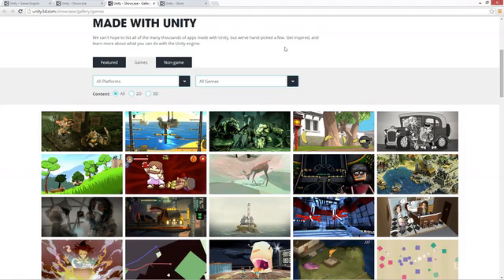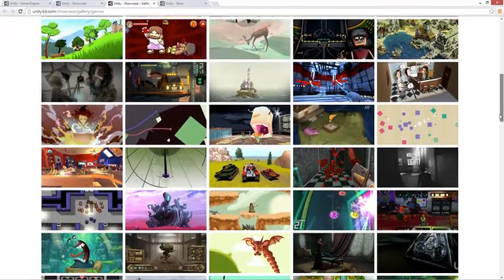why choose unity digital painting ,game ui, illustrator , game design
1

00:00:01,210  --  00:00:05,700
This series we're going to introduce you to unity and it's interface.

2

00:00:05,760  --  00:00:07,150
It's a quick series.

3

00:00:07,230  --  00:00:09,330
We're not going to be working on a game just yet.

4

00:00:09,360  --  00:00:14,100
But instead we want to make sure that you're comfortable with some of the basic tools and UI elements

5

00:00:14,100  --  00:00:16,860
that you need to be successful in later training series

6

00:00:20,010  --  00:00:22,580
when you get started down the road of game development.

7

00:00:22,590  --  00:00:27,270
The first thing that comes up is what kind of game engine do I use.

8

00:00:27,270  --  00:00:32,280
I've been in the game industry for over 15 years and one of the things I've found and been privileged

9

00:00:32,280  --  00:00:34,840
to is use every engine on the market.

10

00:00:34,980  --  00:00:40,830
Unity itself is one of the strongest engines is out there the most portable to different devices the

11

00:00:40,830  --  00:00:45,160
most open to programmers level designers and artists.

12

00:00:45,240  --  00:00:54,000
The tools are friendly the interface is intuitive and very quick to get up to speed with and use one

13

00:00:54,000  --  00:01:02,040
of the advantages to using unity not only from its tool perspective but also from its environment or

14

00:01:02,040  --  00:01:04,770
community and development.

15

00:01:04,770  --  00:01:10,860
What we're looking at here just to kind of help you out if you go to the three that come there their

16

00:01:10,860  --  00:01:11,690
site.

17

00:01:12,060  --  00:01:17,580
You'll notice this is going to be the landing page for everything that you're going to want to go to

18

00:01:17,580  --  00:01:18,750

19

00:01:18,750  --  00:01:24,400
One of the things we'll take a quick look at is if this is a good engine do people develop on it.

20

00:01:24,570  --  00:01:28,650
If you go to their showcases notice that in the showcases.

21

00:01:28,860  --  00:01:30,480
Yes people develop on it.

22

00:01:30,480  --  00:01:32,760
Triple-A companies develop on it.

23

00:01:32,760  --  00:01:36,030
Indeed developers work with its students work with it.

24

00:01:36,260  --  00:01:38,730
This system the tools in place here.

25

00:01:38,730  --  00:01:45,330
This is going to be your your first choice your last choice when it comes to making games making interactive

26

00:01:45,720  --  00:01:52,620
applications to making even up to making web sites forums anything that you want to actually create

27

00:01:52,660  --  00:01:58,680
but also something that you're looking for to create multiple platforms and going to the mall will going

28

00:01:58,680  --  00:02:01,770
to console's going to different standalone devices.

29

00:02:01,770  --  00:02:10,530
Linux and Mac and PC and ities showcase if you go into just looking at games alone you'll notice that

30

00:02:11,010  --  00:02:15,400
games this is everything from 3D games to to the games.

31

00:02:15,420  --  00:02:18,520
This is a really great spot if you're looking for.

32

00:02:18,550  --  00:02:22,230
What does the engine produce and what can be done with it.

33

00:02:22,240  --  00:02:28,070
What can push its limits what can be done with a large team what can be done with a small team.

34

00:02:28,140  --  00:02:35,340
If you notice here you're going to see large companies small companies all over creating and developing

35

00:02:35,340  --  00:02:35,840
with it.

36

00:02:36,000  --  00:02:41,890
It's not only a good tool to learn just for yourself but if you're looking for full time employment

37

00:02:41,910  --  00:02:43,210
the game industry.

38

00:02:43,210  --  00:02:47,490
This is definitely one of the leading tools that you would want to learn and understand the growing

39

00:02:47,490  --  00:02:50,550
your skill and this is definitely going to be a plus for it.

40

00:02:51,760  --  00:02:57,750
So going through here though just to kind of cap off with the who can use unity What's the benefit of

41

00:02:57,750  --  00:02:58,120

42

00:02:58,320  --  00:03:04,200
Just the game here on this page alone should really show you and provide you the confidence that the

43

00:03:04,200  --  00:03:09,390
direction you're getting into the direction you want to go with this engine is a really good choice

44

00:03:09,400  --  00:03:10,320